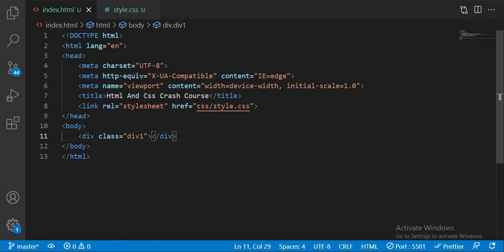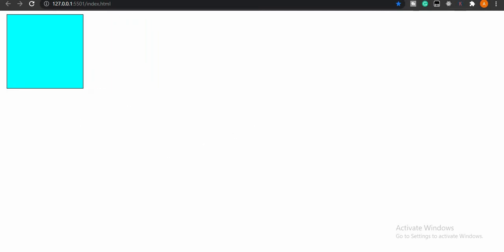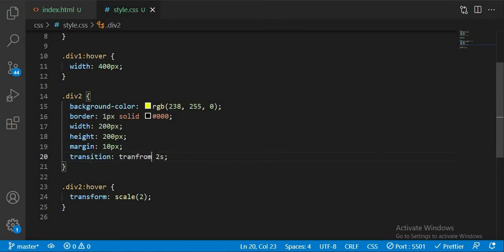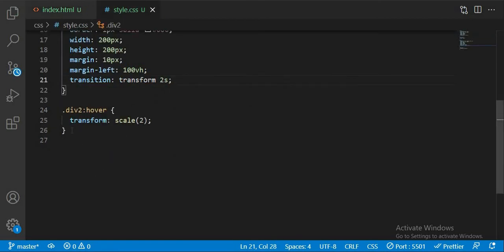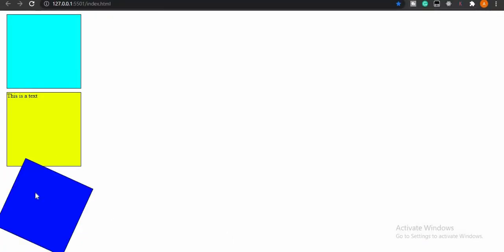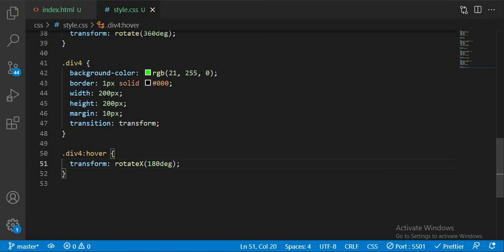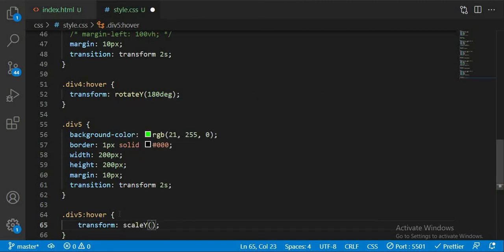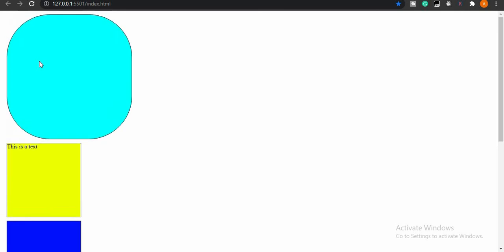HTML And CSS Crash | CSS Transition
In this tutorial, we will be diving into the CSS3 transition. CSS transition allows you apply different hover effects to element. These transitions hence makes your project look and feel smoother. CSS transition can be applied in many ways.

1. Know how an when to apply css transition.
2. Different properties of the css transitions.

/ IMPORTANT /
Are you a beginner or do you want to brush up your HTML and CSS skills? Then this is the right tutorial for you.
At the enf of this crash course, we will be building awesome projects that would help make your skills better!!!.